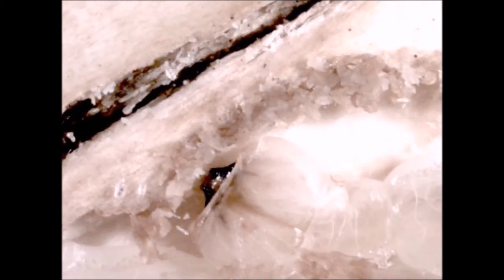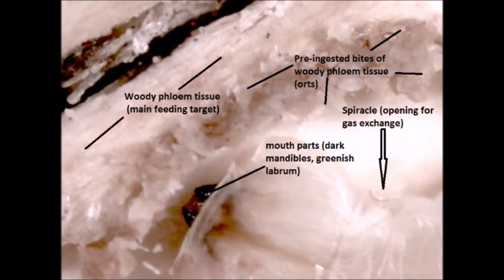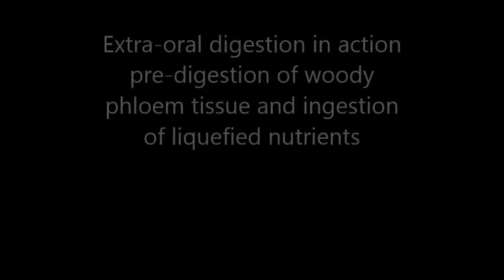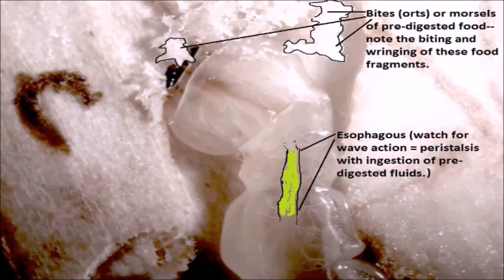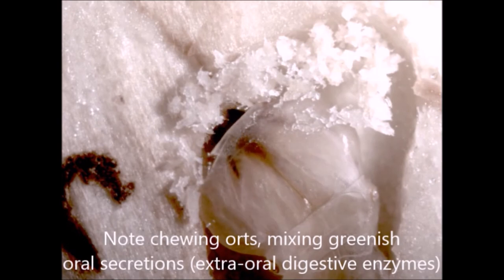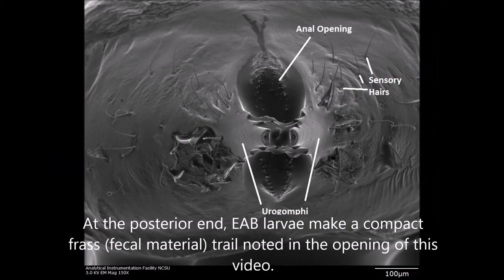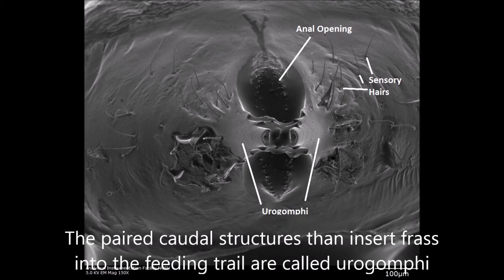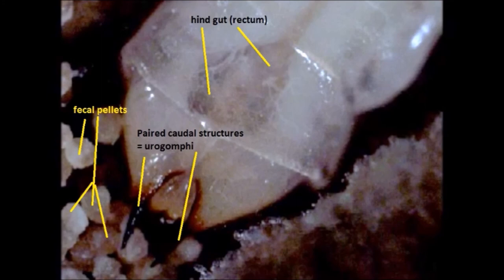emerald ash borer larval feeding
Feeding biology of the emerald ash borer larva. This video shows the feeding of EAB, and invasive pest from Asia, feeding on ash phloem tissue under the bark of an ash tree. It shows how the insect uses extra-oral digestion to help it gain nutrients from a nutrient-poor food. It also shows how the insect inserts its fecal material or frass into the feeding trail.